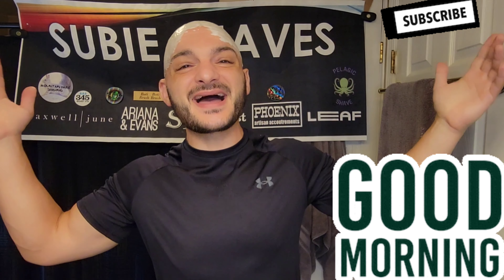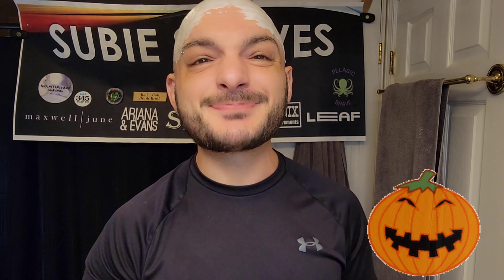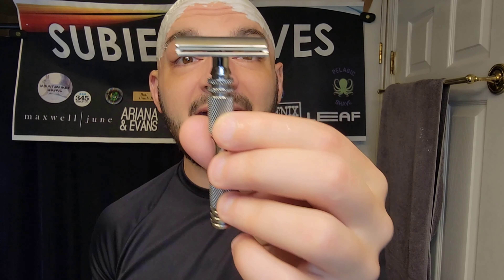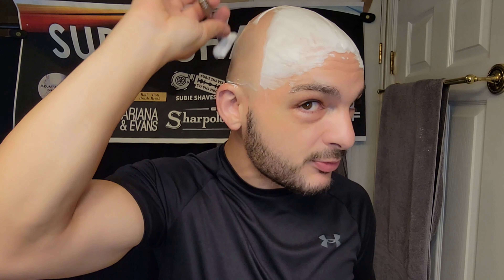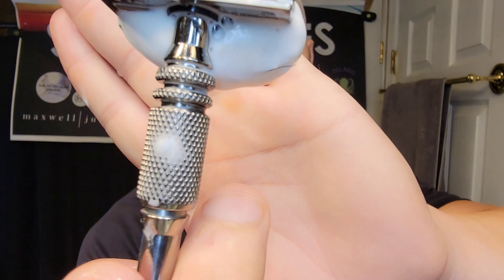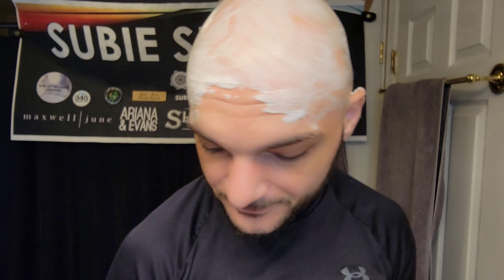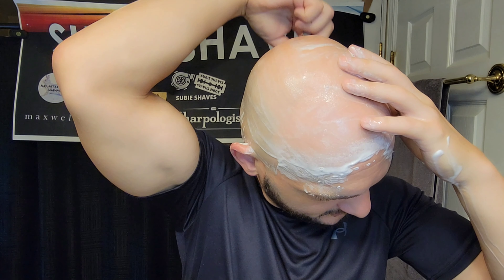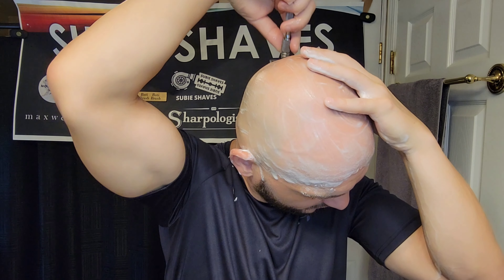CARBON ++ PLATE | UNBOXING AND SHAVE | EFFICIENT, SMOOTH, AND CONSISTENT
This ++ Plate REALLY is SPECIAL! LOVE THIS PLATE!

Prep: Pacific Shave Co - Caffeinated Shave Cream - Cream
Brush: Smiles for Miles - Pumpkin
Razor: Carbon Shaving ++
Blade: Derby Black Premium
Lather: SW - Samhain
Post Shave: SW - Samhain

TIMESTAMP
00:00 Start
0:42 THE RAZOR
01:17 The Software
03:53 The Shave
10:18 BBS GLASS POST SHAVE